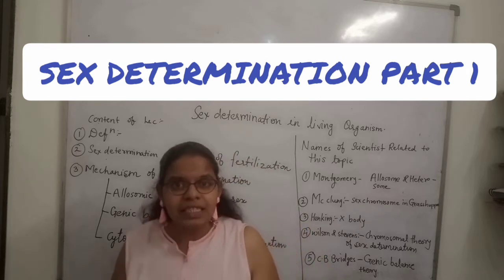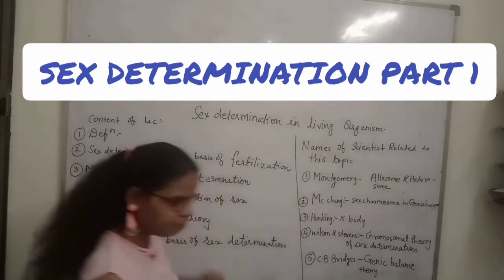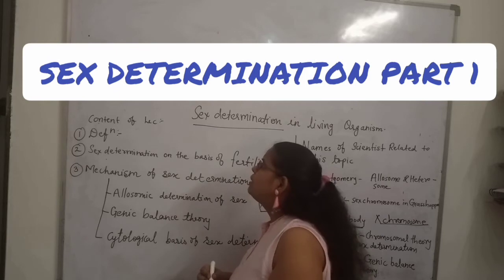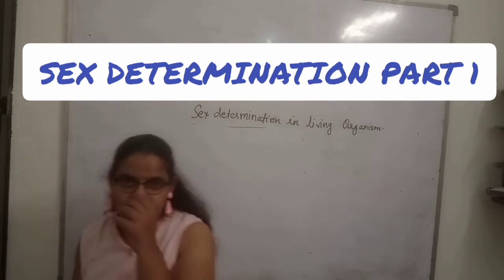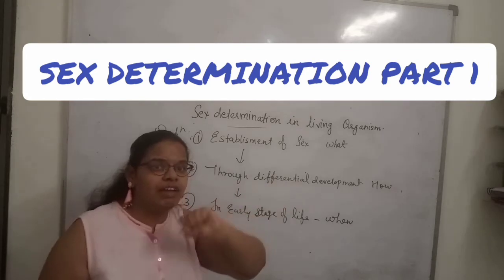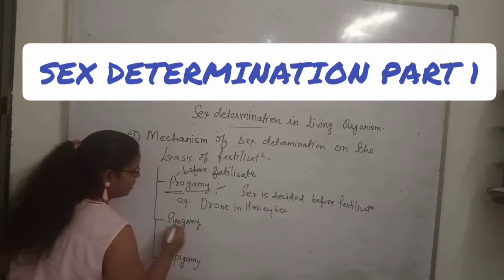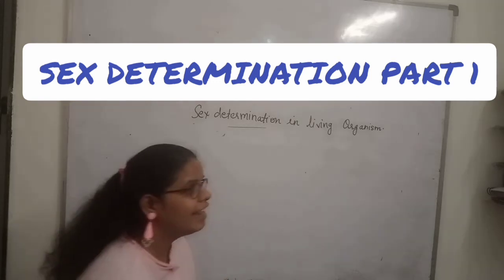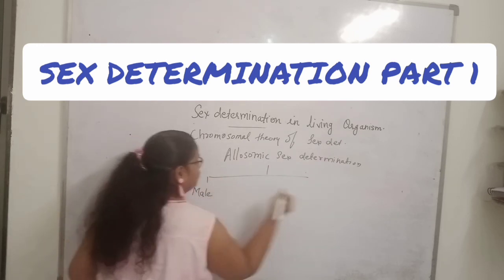SEX DETERMINATION PART 1 CLASS 12 ...NEET /JEE PREPARATION....SMART ABACUS CENTER AND COACHING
Sex determination part 1 class 12...NEET/JEE PREPARATION